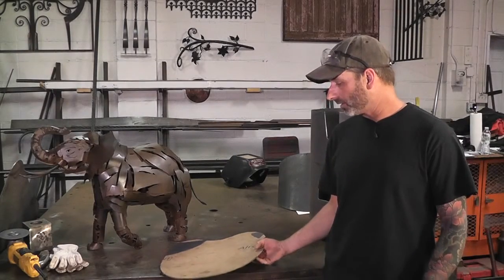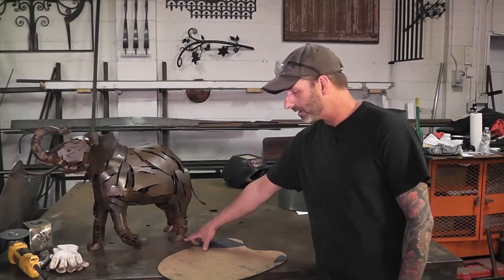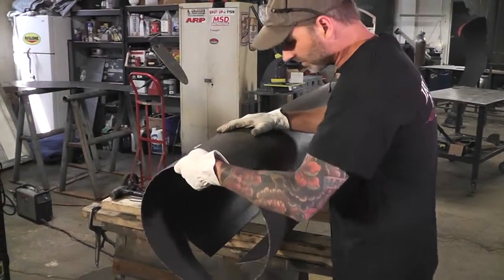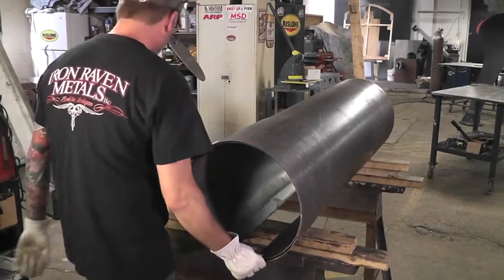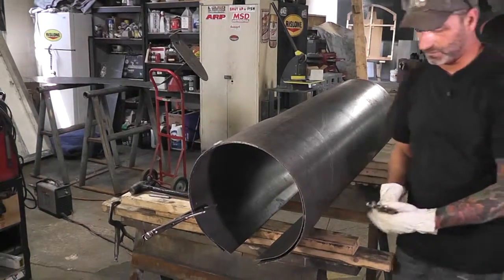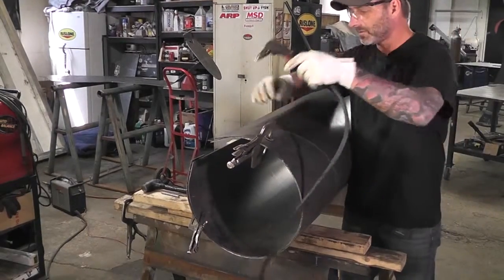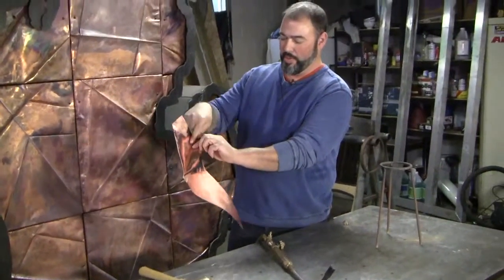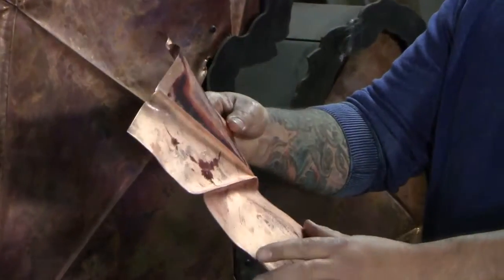Iron Raven Metals - The Elephant - Part 3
In this last part of "The Elephant" series of videos we see the completion of the sculpture and installation on site.